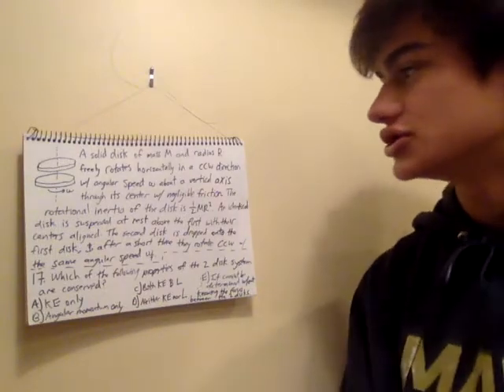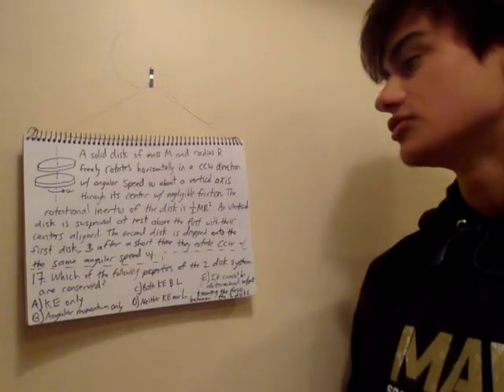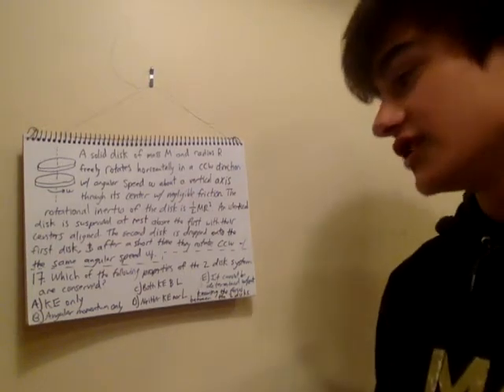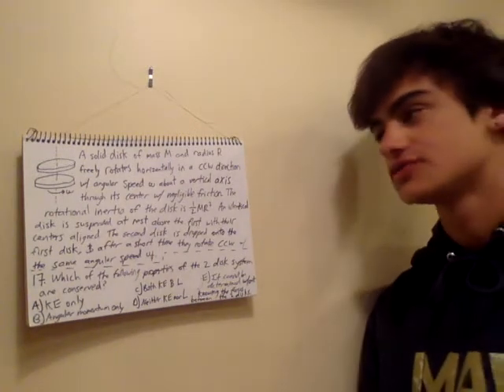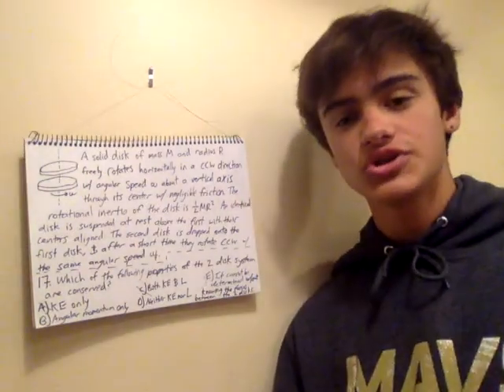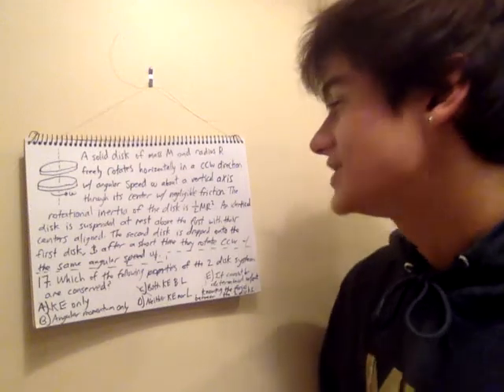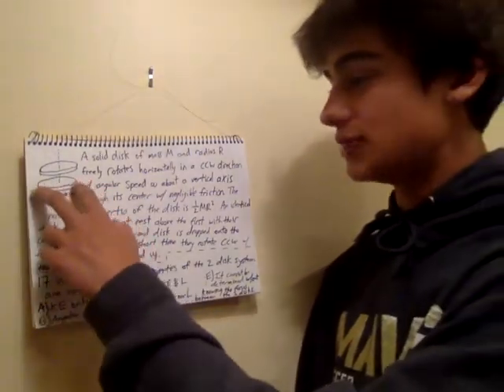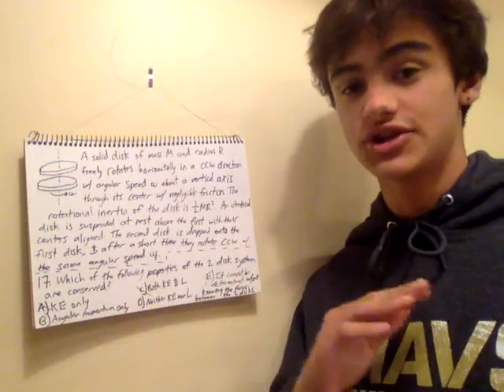AP Physics C Mechanics MC Problem 17